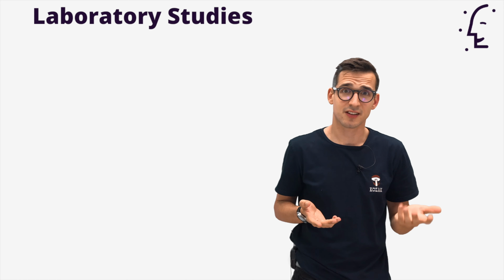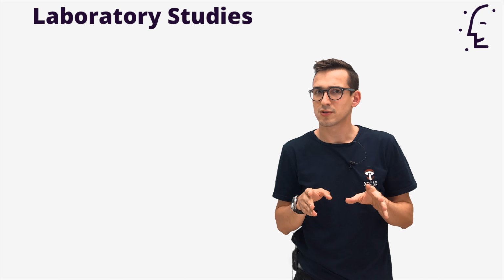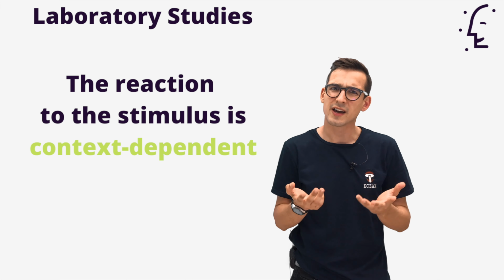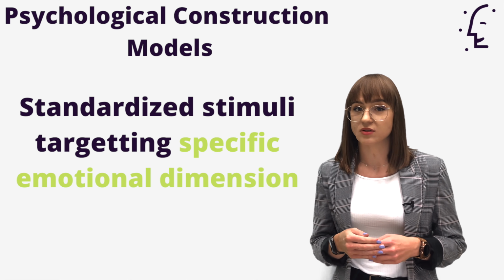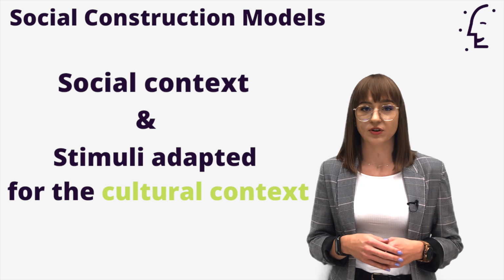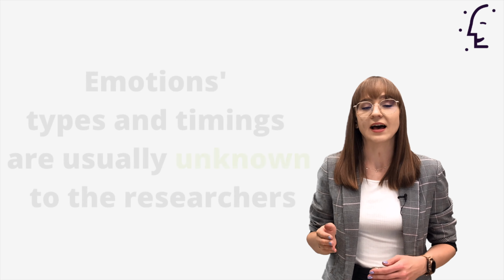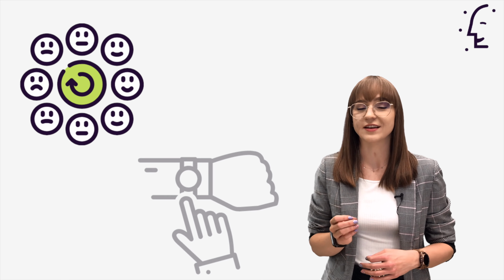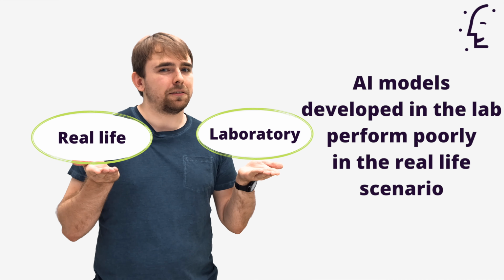Episode 4 - Where to measure emotions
In this episode, we will tell you about the advantages and disadvantages of the laboratory and real-life settings for emotion recognition studies.